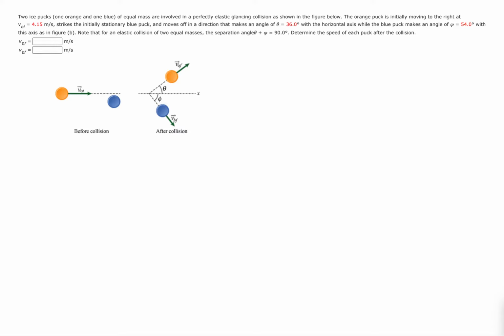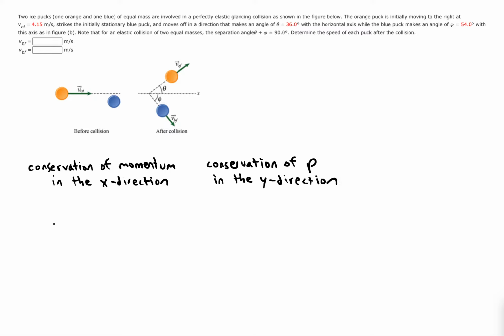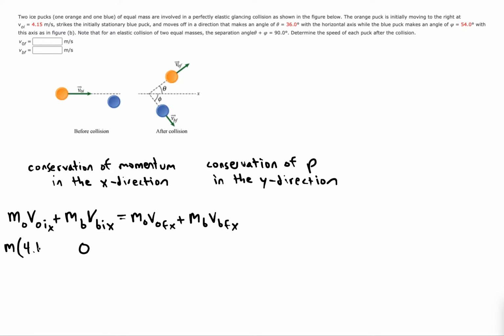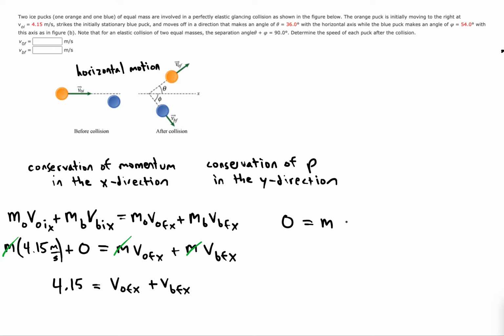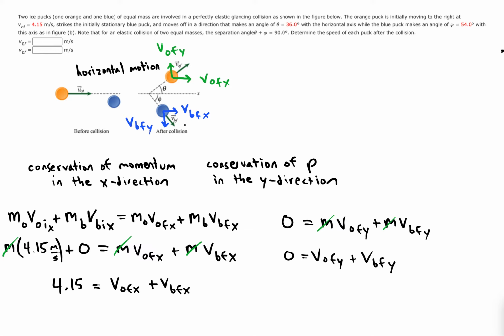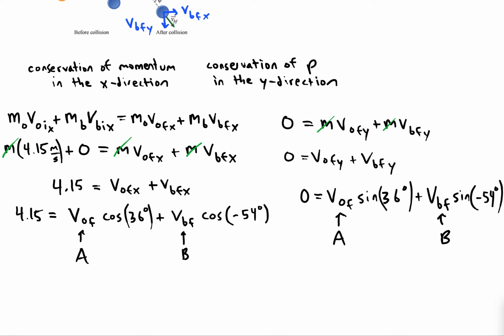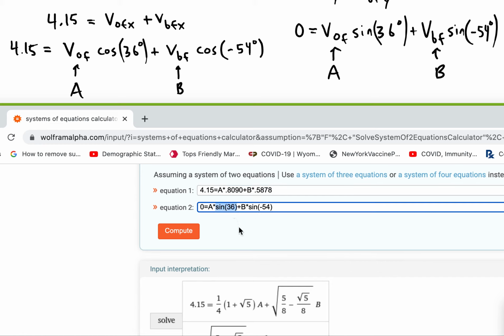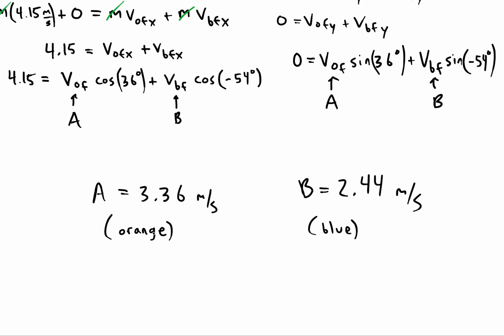Two-Dimensional Elastic Collision Example